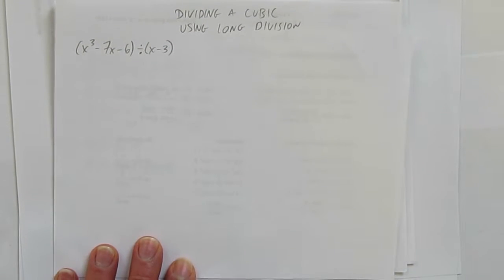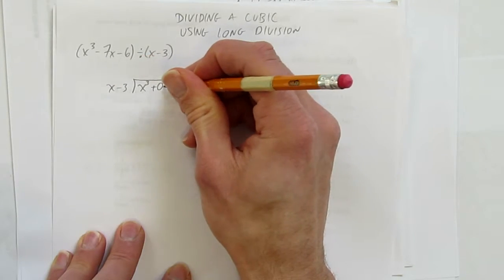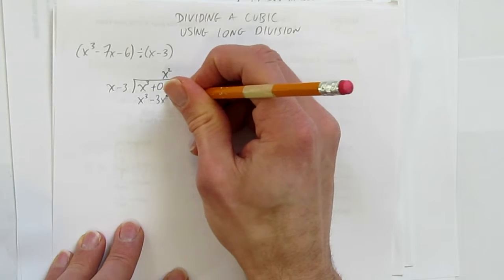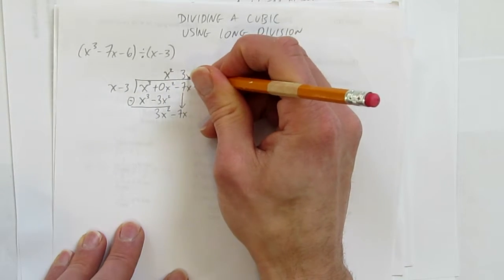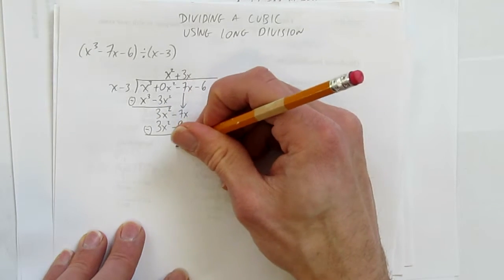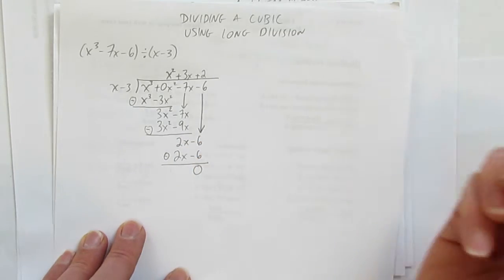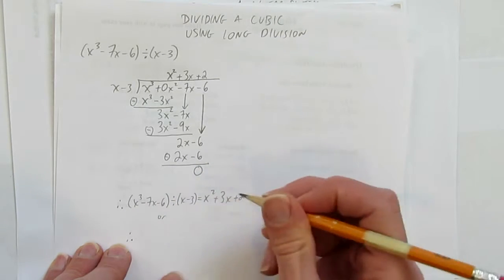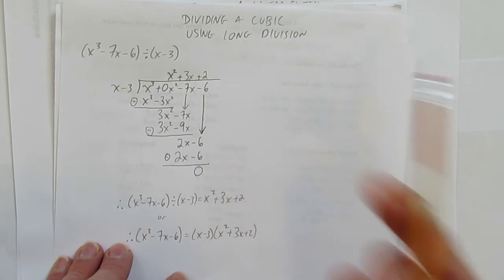DIVIDING A CUBIC USING LONG DIVISION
This video shows how to divide a cubic using long division.